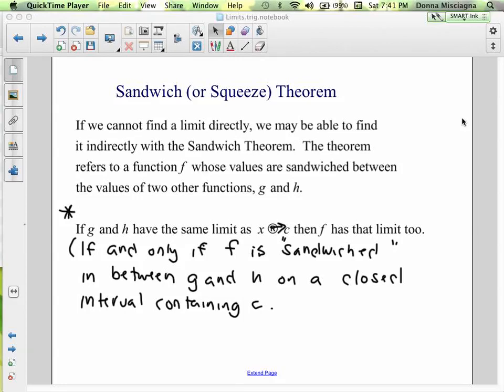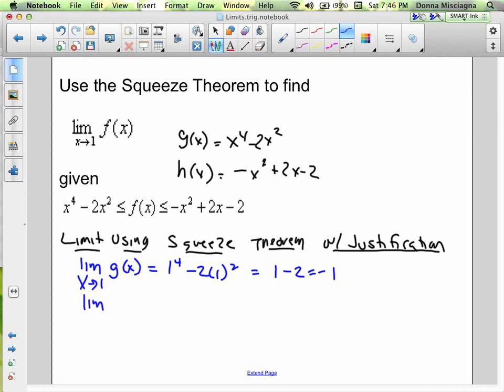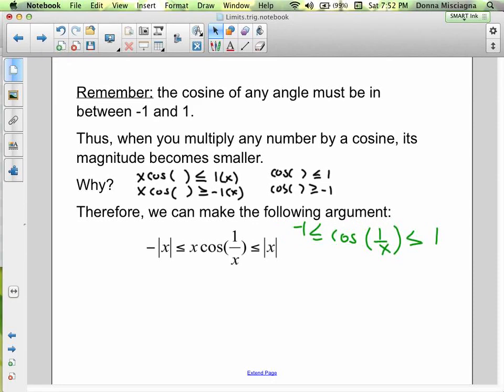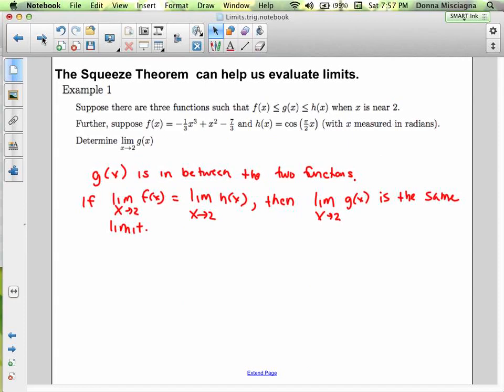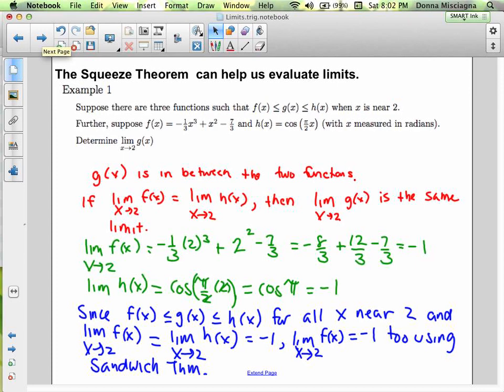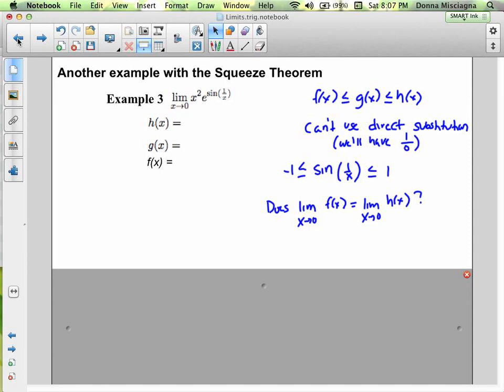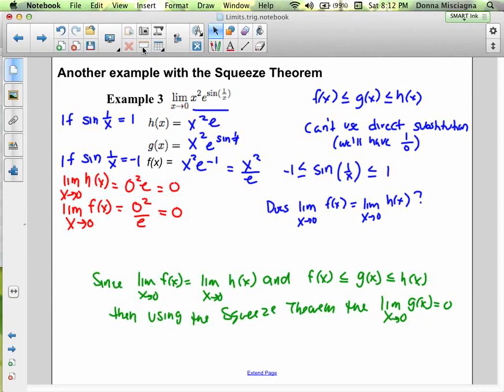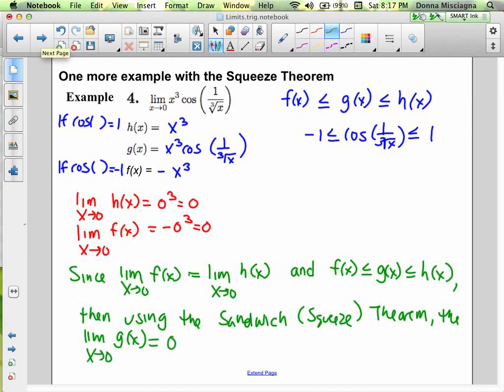Squeeze Sandwich Theorem Broadband